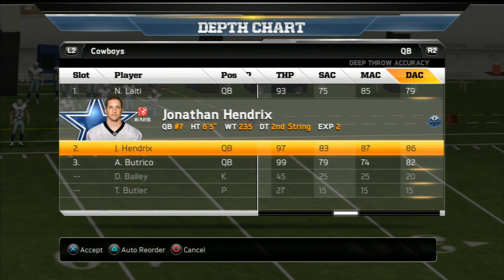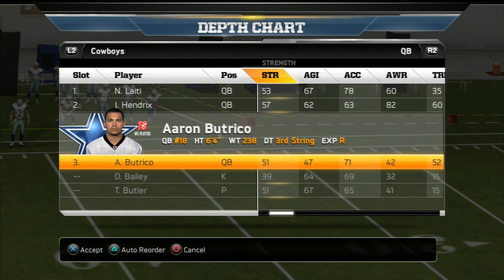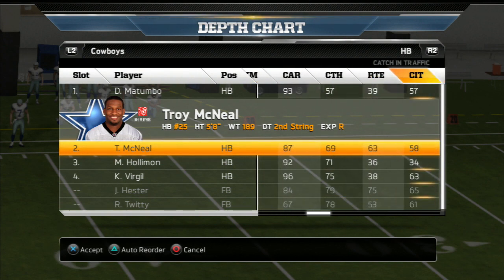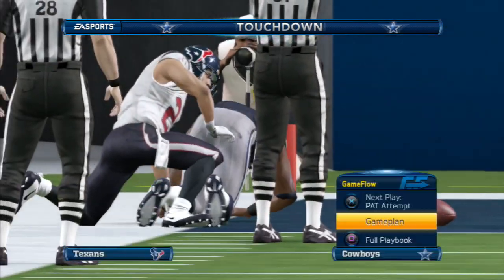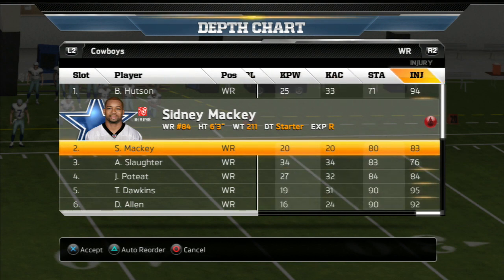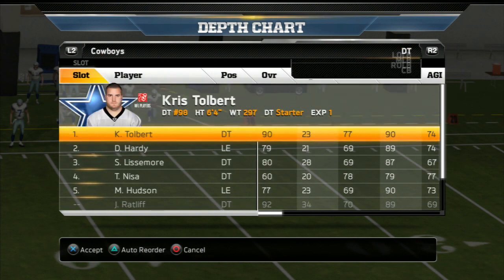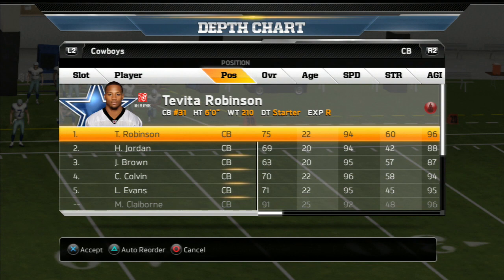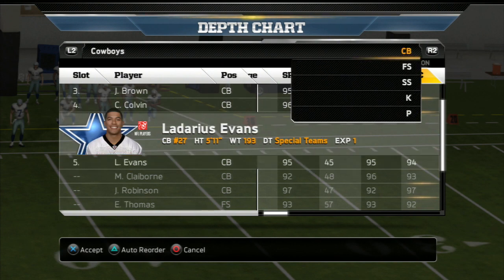Full USFL Draft coverage...All picks.